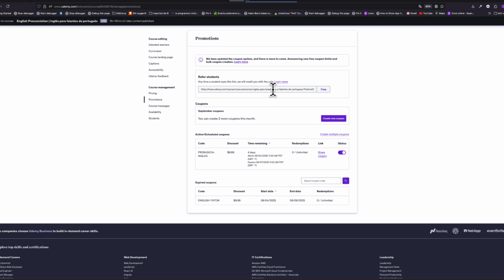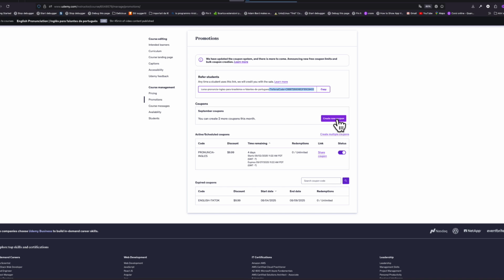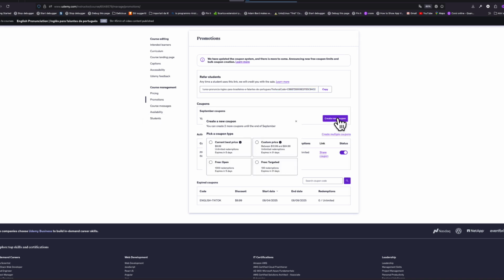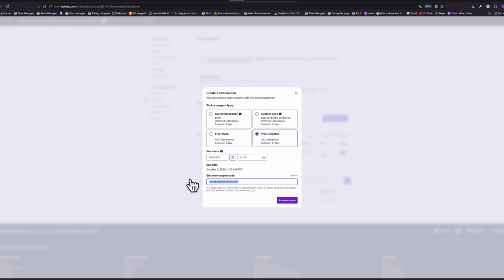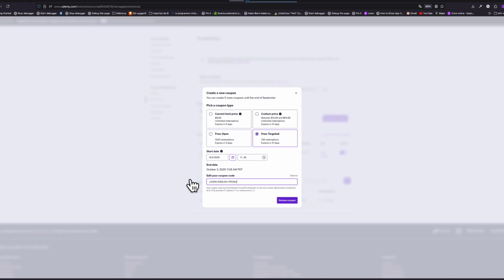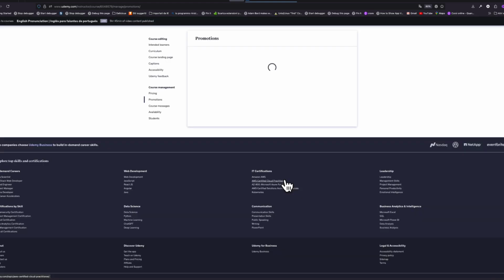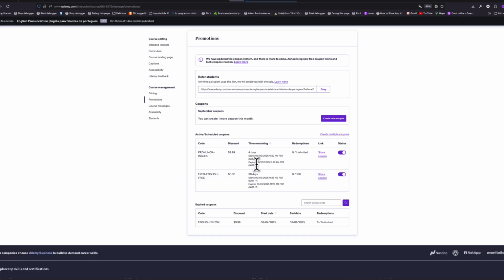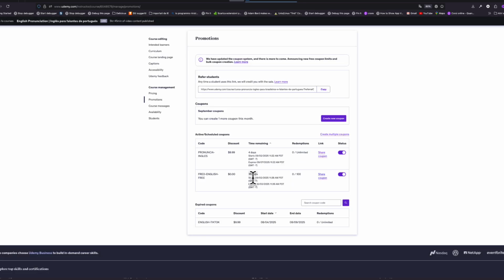How to Create Udemy Coupons: Discount and Free Codes for Instructors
How to create and share Udemy coupons as an instructor: a discount coupon to sell your course and a free coupon for people who can leave you a review.

In this video:
- copy the full coupon link with Share coupon, ready for social media or a video description
- why a coupon that never expires is handy for YouTube descriptions: you don't have to update every video
- a coupon that expires in a few days to create urgency
- create a free coupon (three new coupons per month) and pick a code within the 20-character limit
- ask reviewers to write a couple of lines, not just leave stars: reviews with a comment count more

Sales that come through your own coupon link also earn you a much bigger share of the revenue.